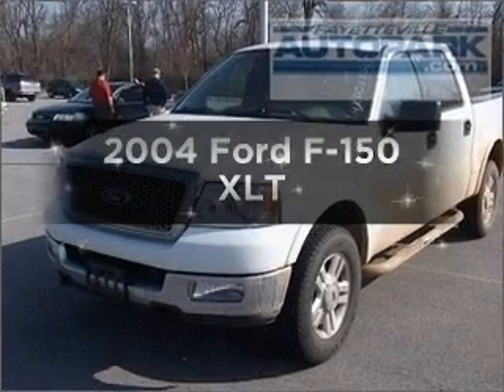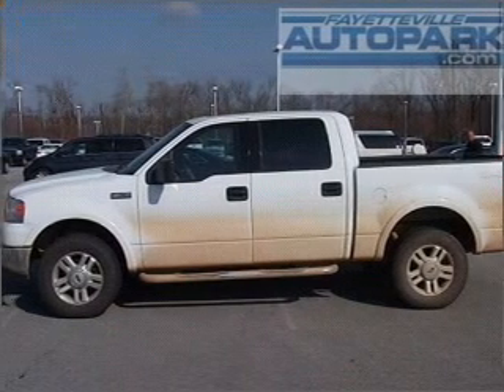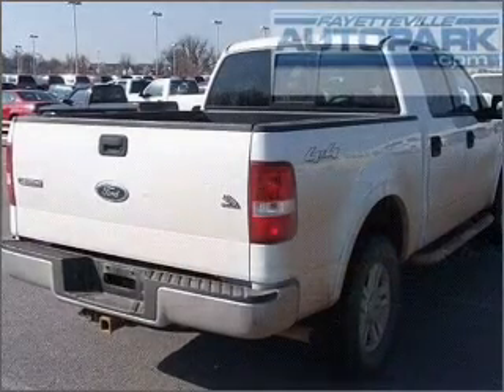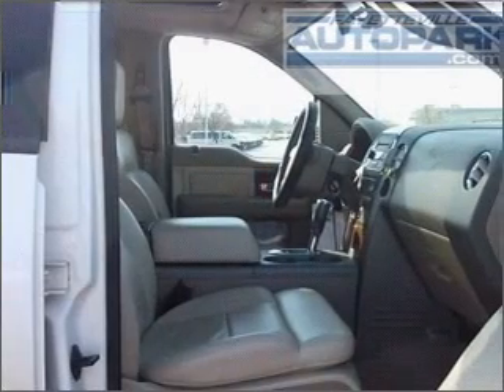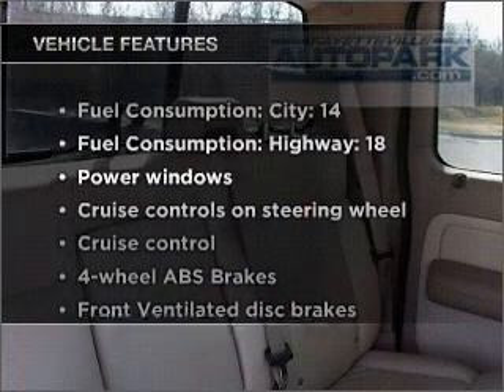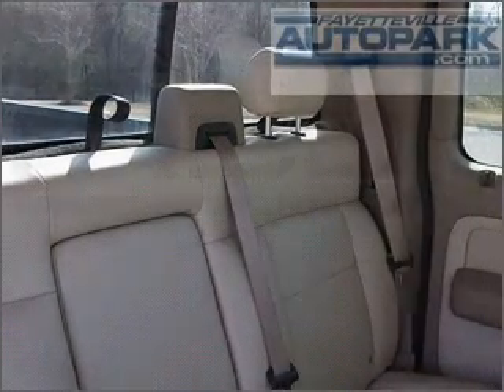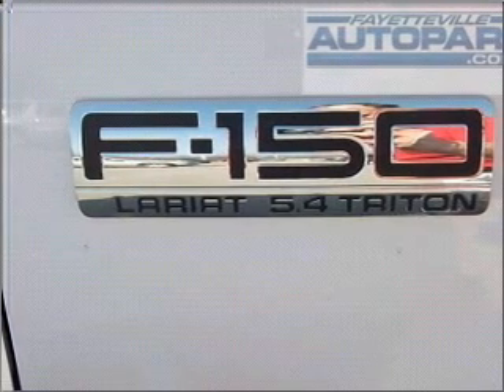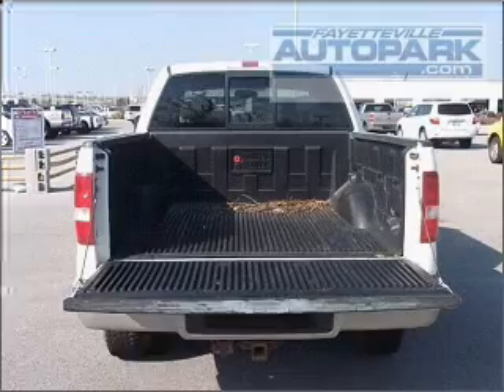2004 Ford F-150 - Fayetteville AR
Year: 2004
Make: Ford
Model: F-150
Trim: XLT
Engine: 5.4 liter 8 cylinder 24 valve
Transmission: 4-Speed Automatic
Color: White
Mileage: 143006
Address:
1310 W Showroom Dr